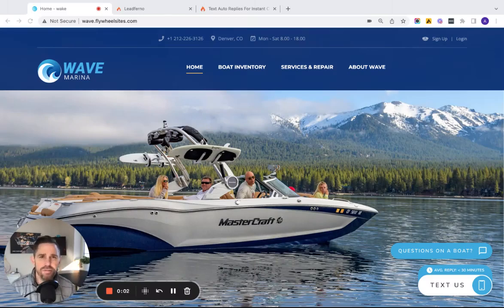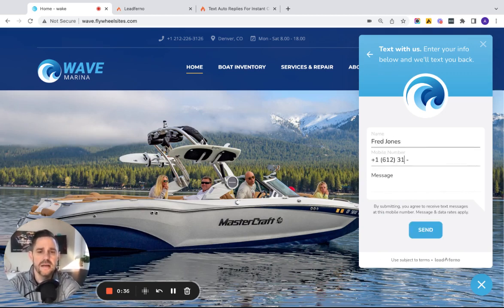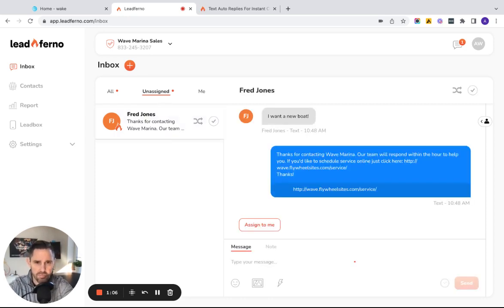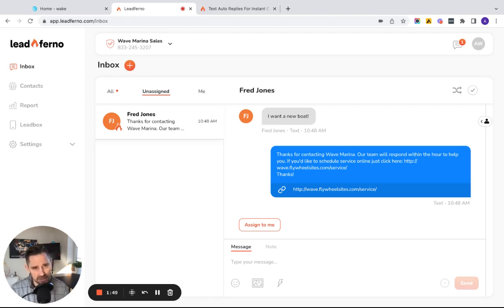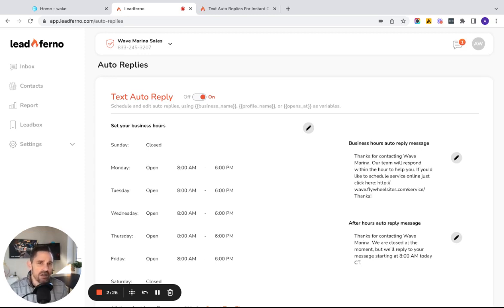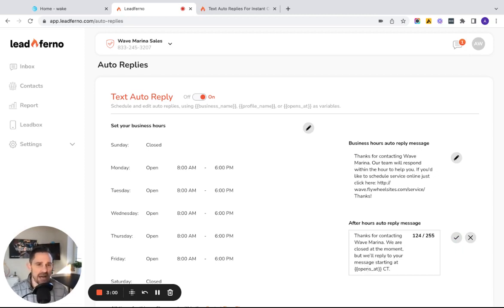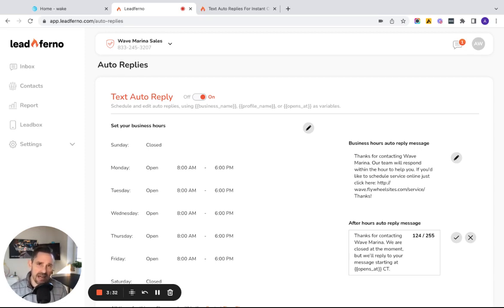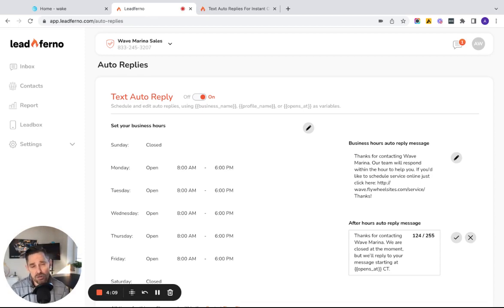Text Auto Replies with Leadferno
Learn about Leadferno's auto-reply text messages to new leads. Connect with prospects and customers automatically with business hour and after-hours auto-reply messages. See how you can immediately connect, introduce your brand, set a reply expectation and more without lifting a finger.